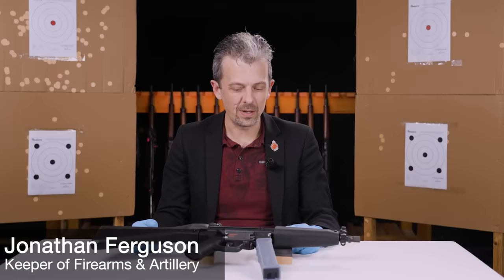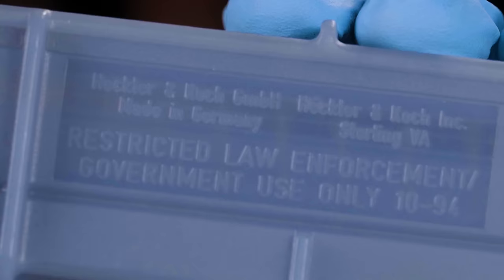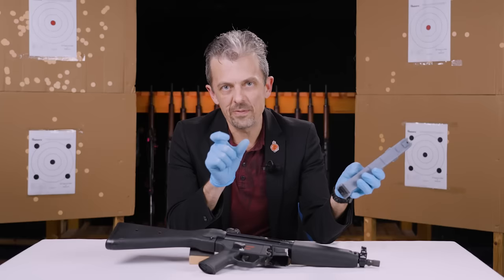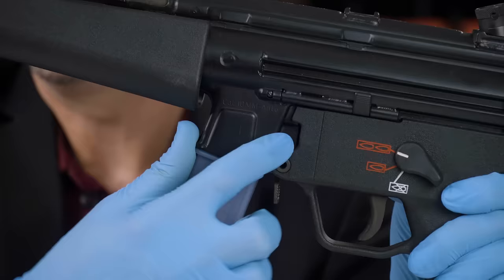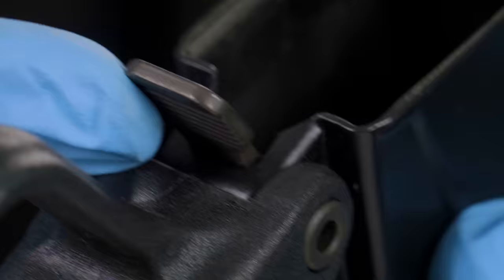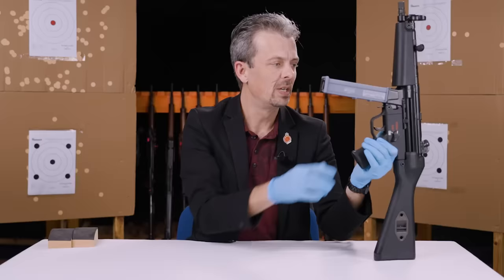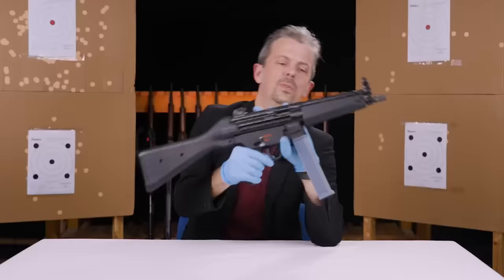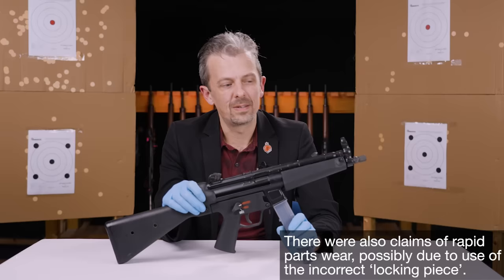MP5/10: FBI's super-charged submachine gun, with firearms expert Jonathan Ferguson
In this week’s episode, Jonathan unveils a cult classic firearm—the MP5, but with a twist. Discover the more powerful variant developed for the FBI and delve into its enduring legacy in pop culture.